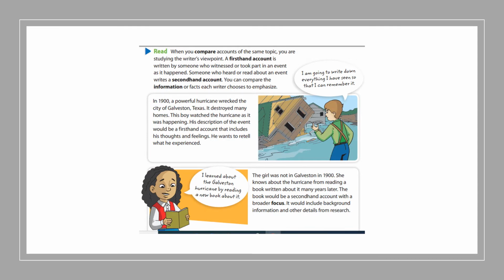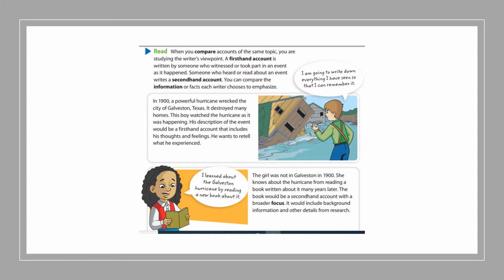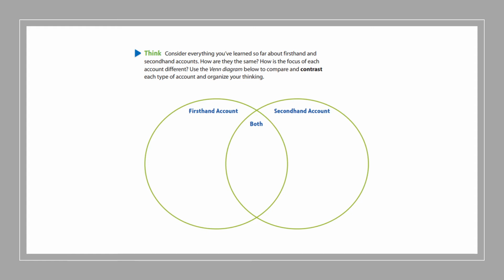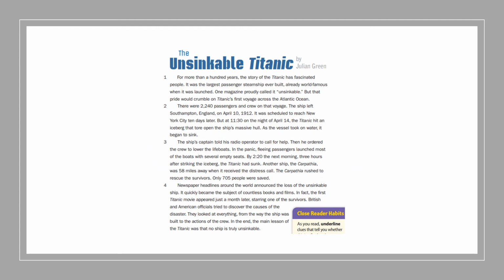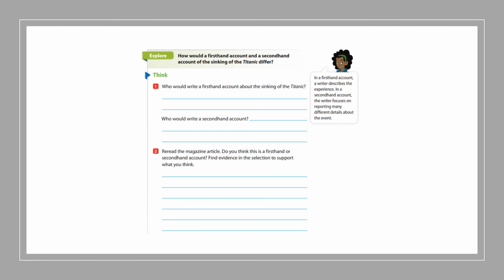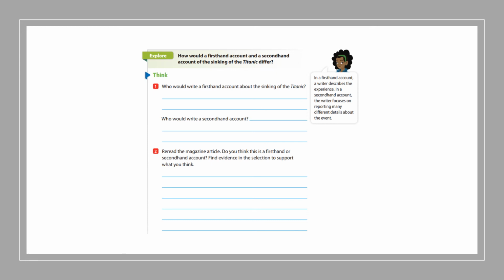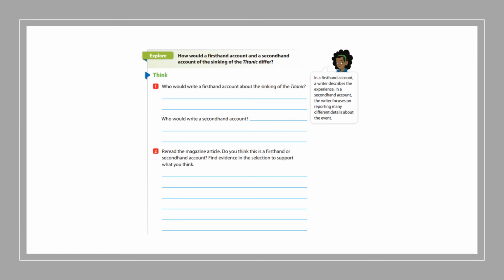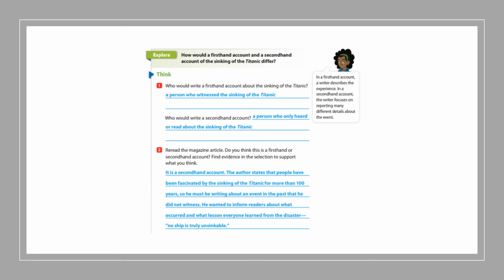Firsthand vs Secondhand Accounts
Hi fourth graders!! This is the video for our third online lesson together. The topic is on first vs. secondhand accounts. Remember we will be having a zoom call on this lesson on May 1st at 1:00pm. Can't wait to see you all. I love you.